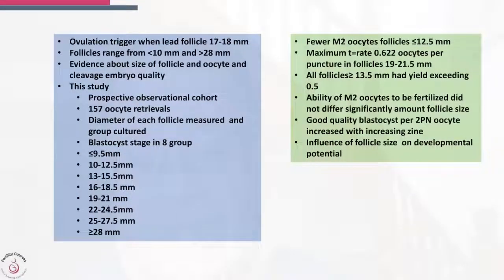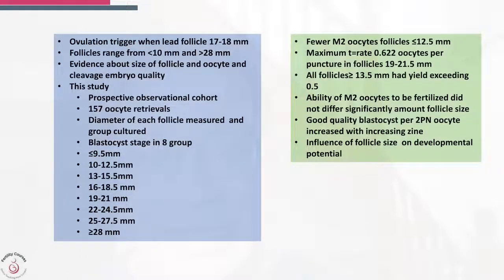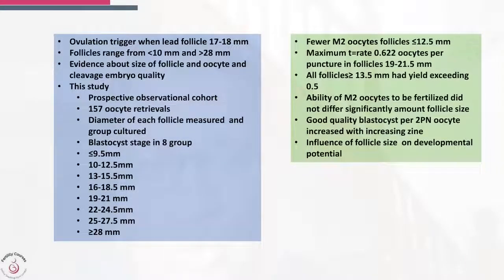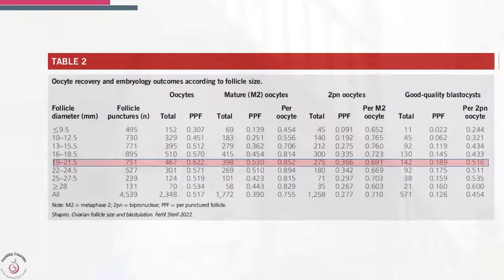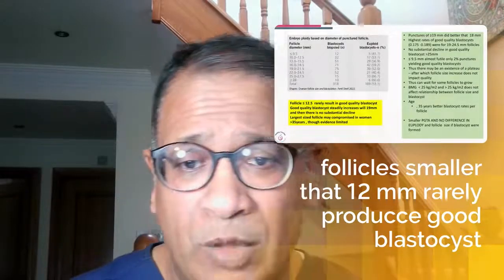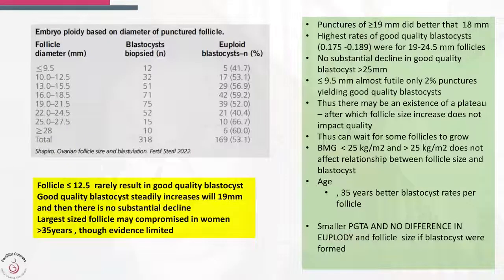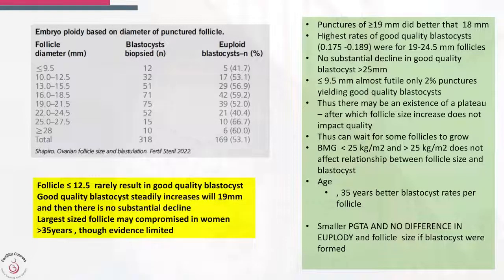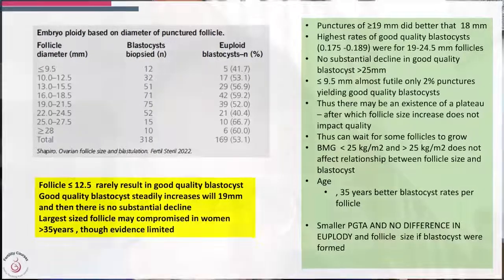What is the ideal Follicle size and blastocyst quality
Traditionally ovulation trigger is done at follicle size 18 mm. What happens when follicle size reaches 22 mm plus ? Does it lower the chances of metaphase 2 eggs and blastocysts ? let us review this paper which may give us some ideas .